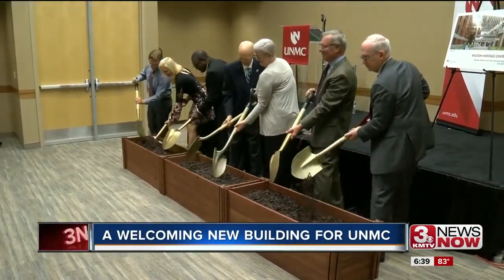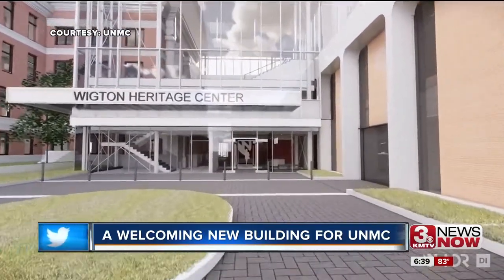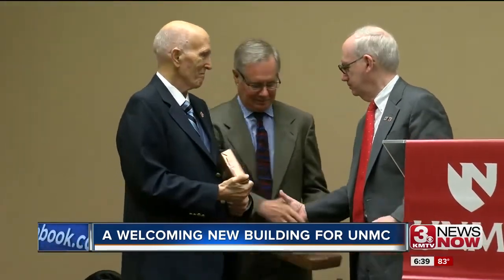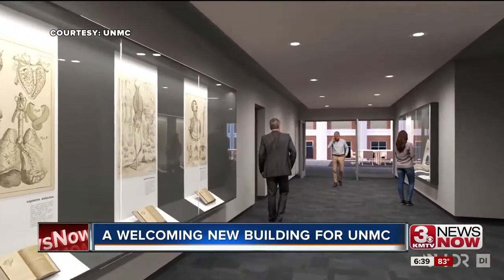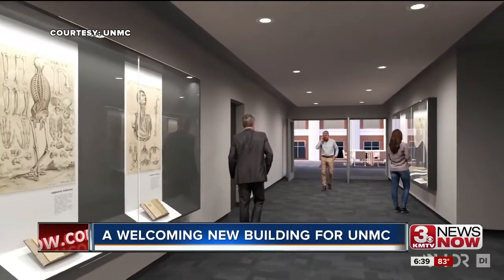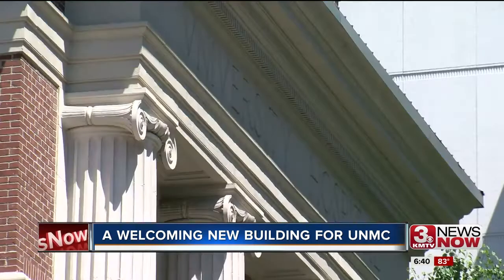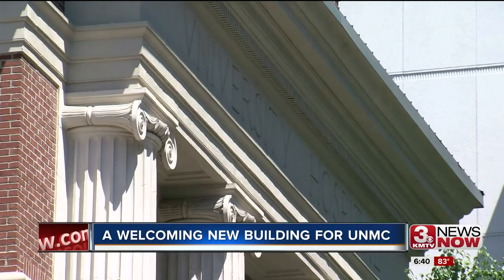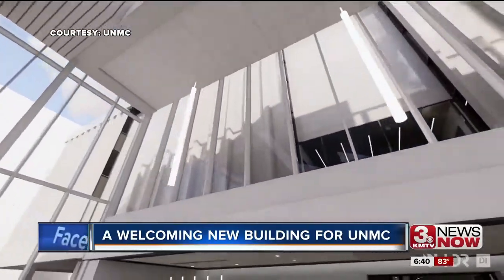A welcoming new building for UNMC